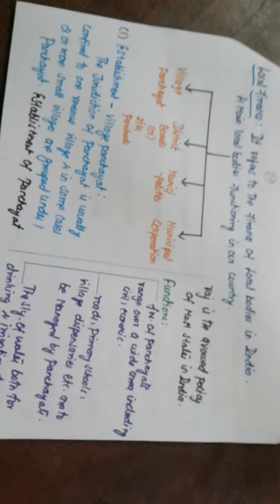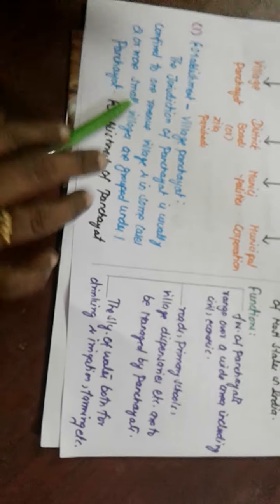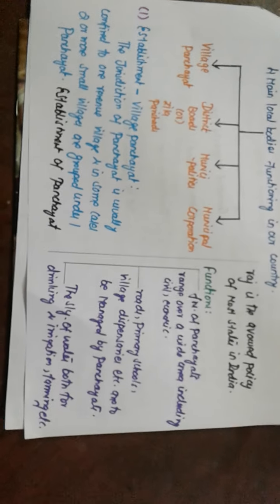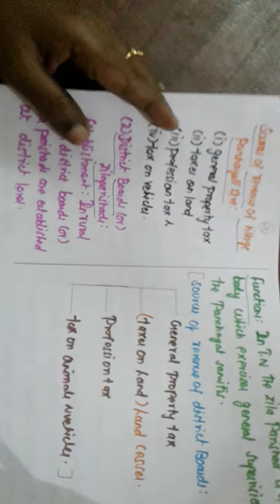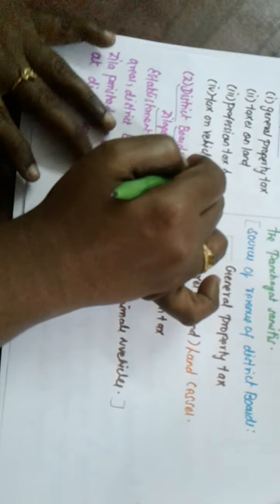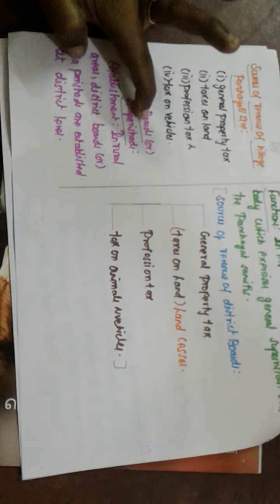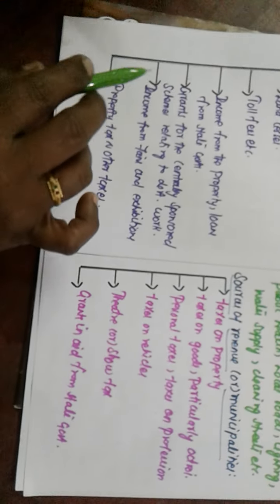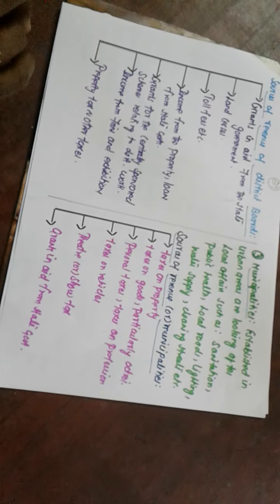Local finance and source of revenue by deisy